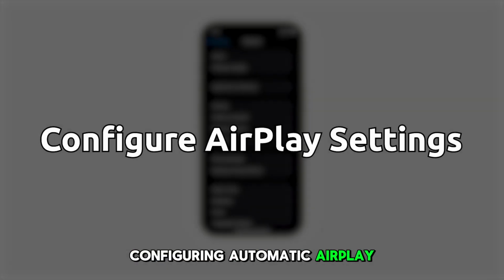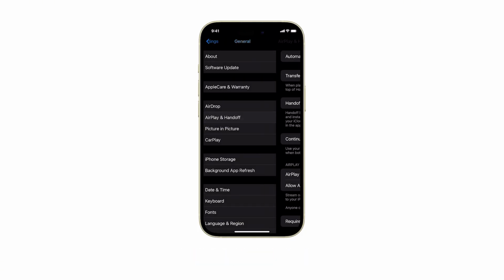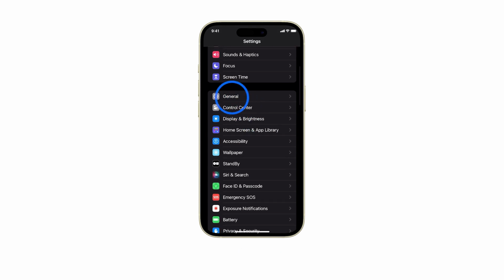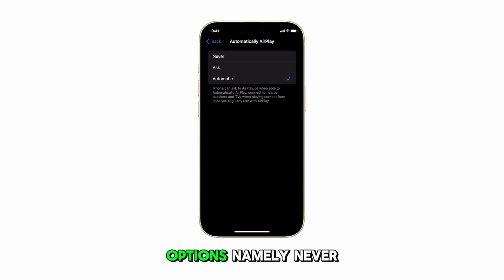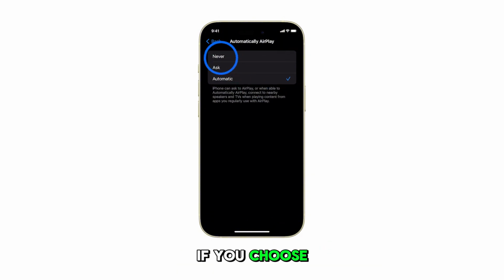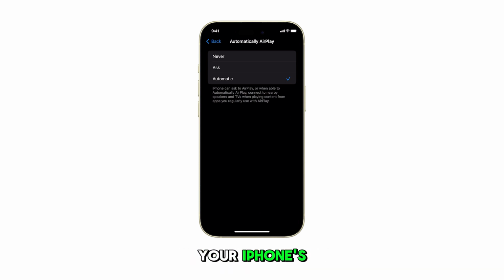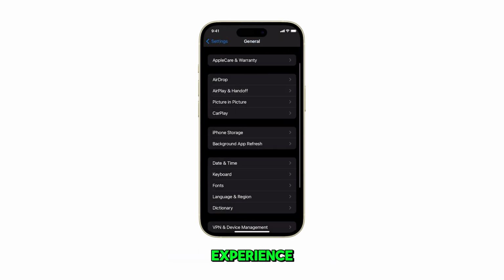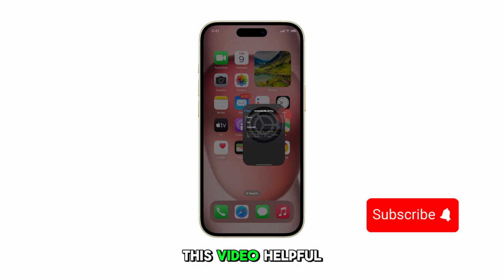How to Configure Automatic AirPlay Settings on iPhone 15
Looking to control how your iPhone 15 connects to AirPlay-enabled devices? This video shows you how to easily enable or disable Automatic AirPlay on your iPhone 15.

Learn how to choose between "Never," "Ask," and "Automatic" settings to customize your streaming experience. Simple steps, easy to follow!